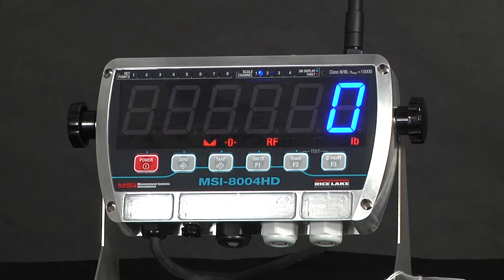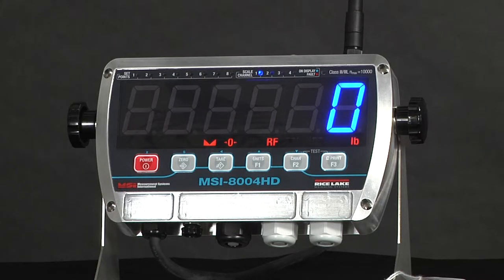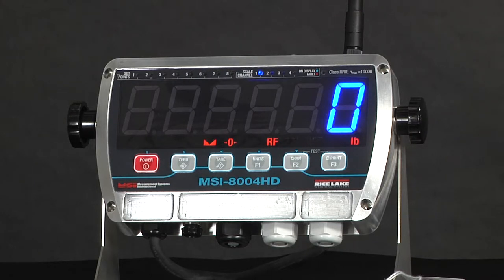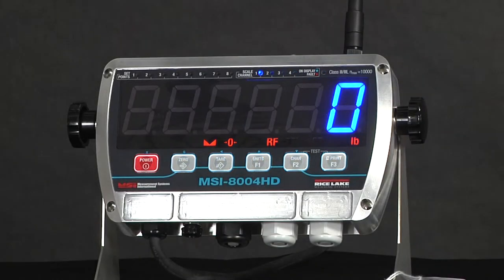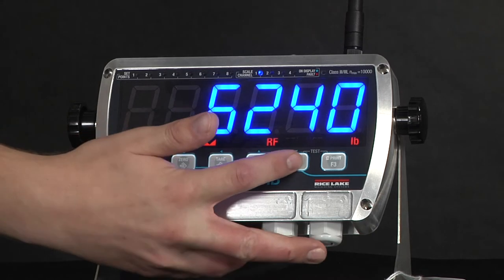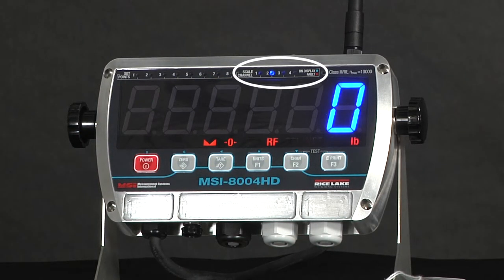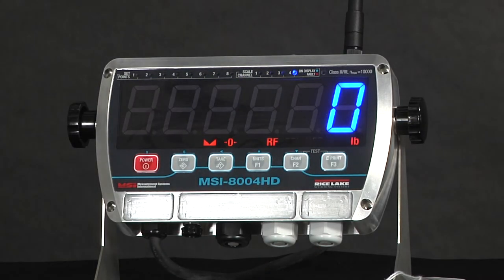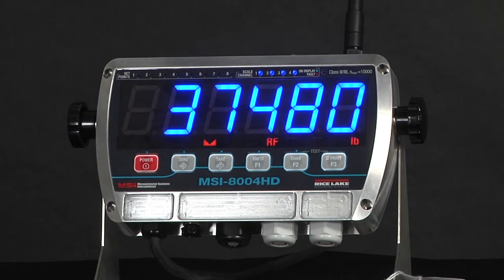MSI-8004HD Indicator/RF Remote Display Overview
The MSI-8004HD has all of the heavy duty versatility of the MSI-8000HD with the added beneﬁ t of extreme high visibility in indoor and outdoor applications. The MSI-8004HD features 1.5-inch high characters on its LED display. The display is available in either red/green or blue, allowing the controller to be clearly visible in many environments. The red/green display can be conﬁgured to change color based on weight and setpoint conditions, making the MSI-8004HD a natural ﬁt for safety-critical industrial applications.